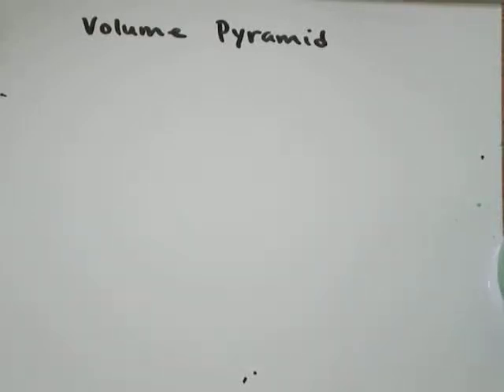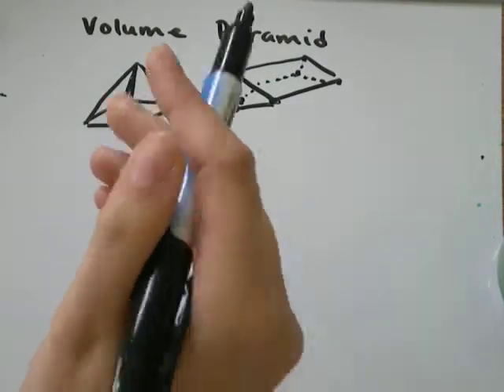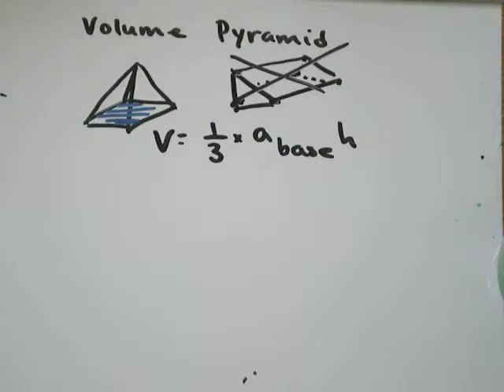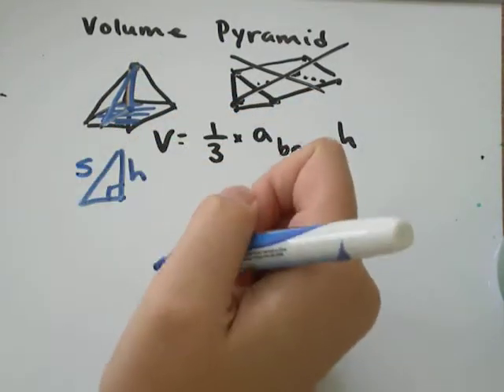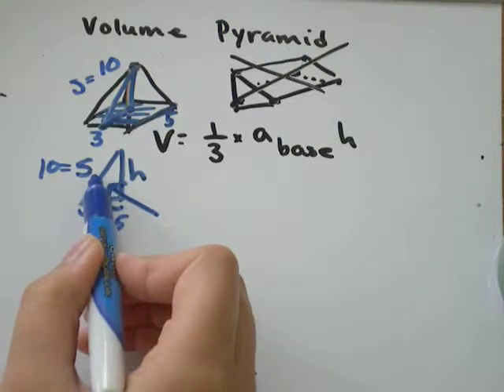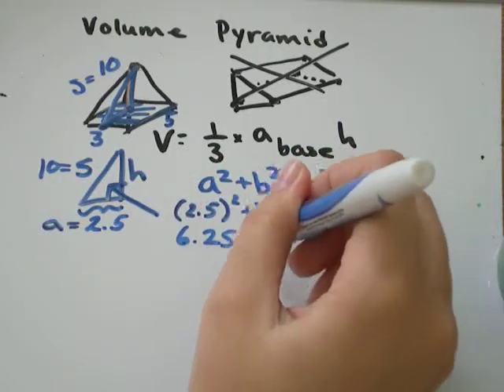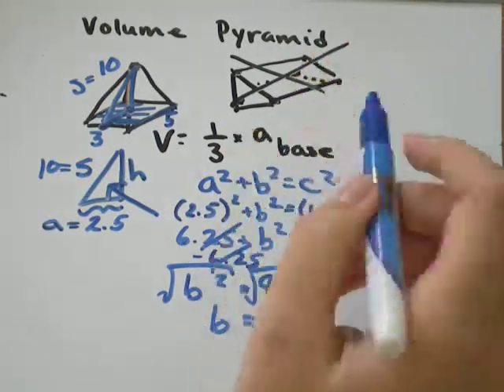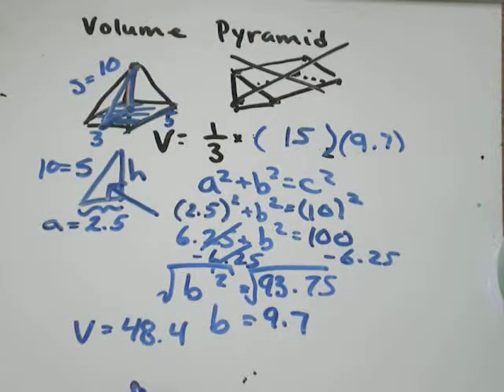Volume of Pyramid V=1/3abase*h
Volume of Pyramid V=1/3abase*h volume one third area base height square base rectangular base slant height Pythagorean theorem pythagorus